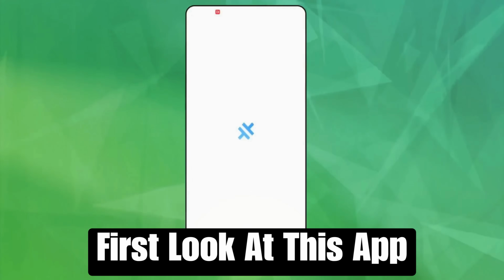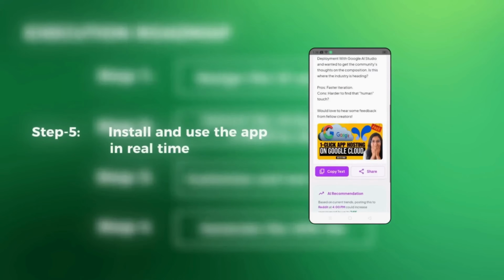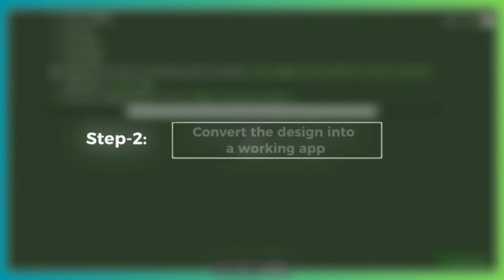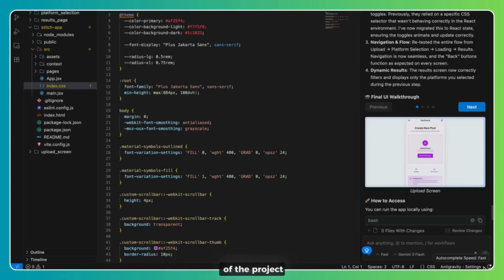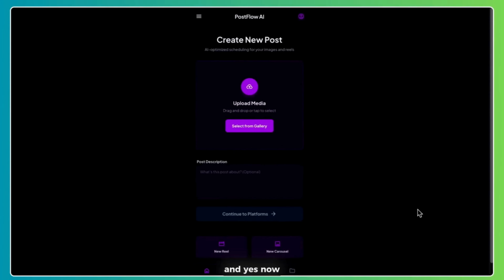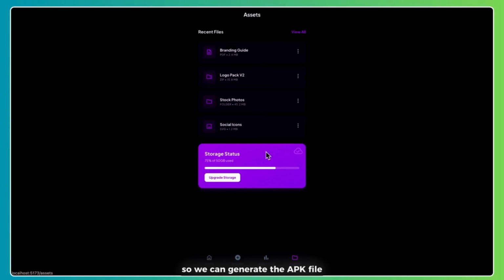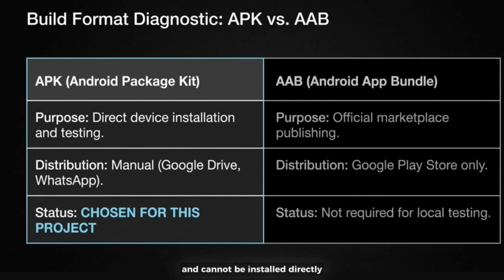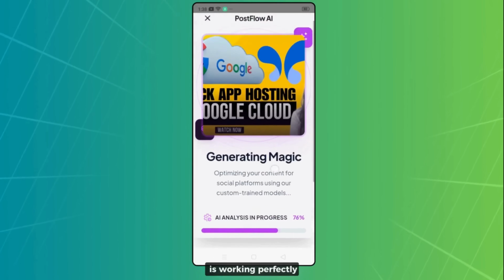How To Build & Install Full Stack Apps for FREE With Antigravity (Full Tutorial)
I Built Full Stack Android App With Google Stitch & Google Antigravity (No Code)

This video will show you how to build a mobile app using AI without coding. Using Google Stitch and Google Antigravity, you can design, build, and install your own Android app in less than 1 hour. This is a complete step-by-step tutorial for beginners who want to create fully functional apps using AI tools.

If you want to learn mobile app development with AI, AI automation, and no-code app building, this video will help you get started quickly.

Steps Covered in This Video:
Step 1: Design app UI using Google Stitch
Step 2: Convert design into working app using Antigravity
Step 3: Customize and test app inside Antigravity
Step 4: Generate APK file using Android Studio
Step 5: Install and test app on Android mobile

Using this method, you can build different types of apps like social media tools, AI content generators, business apps, and more. Tools like Google Stitch, Google Antigravity, and Android Studio make it possible to create apps without coding.

I’m Gopal Bhojani (Pro Ai Income), a Digital Marketing Expert, Content Creator, and AI Enthusiast. On this channel, I break down trending AI tools, share powerful marketing hacks, and help creators like you stay ahead of the curve. Whether you're building your brand or boosting productivity, I’ve got you covered.